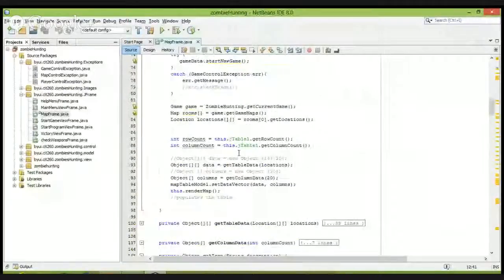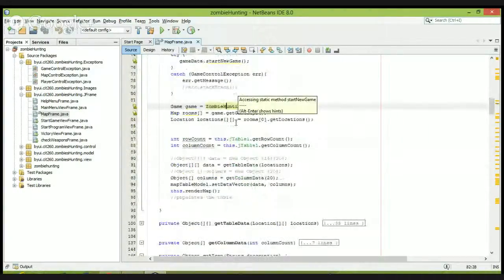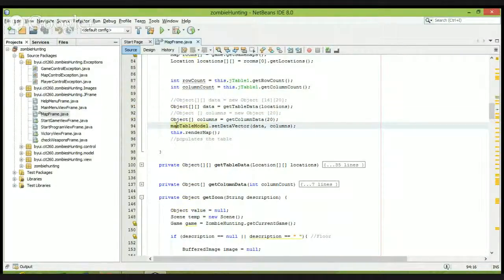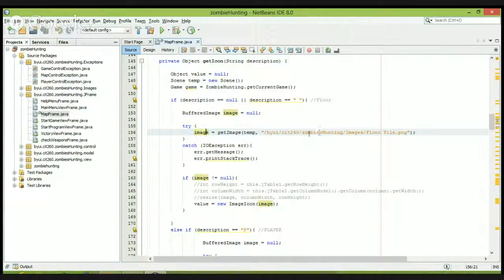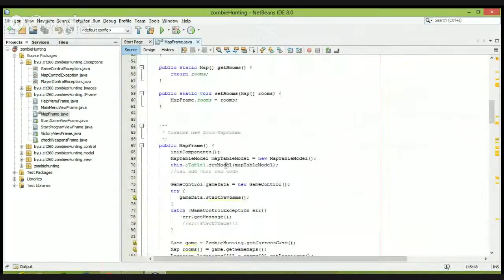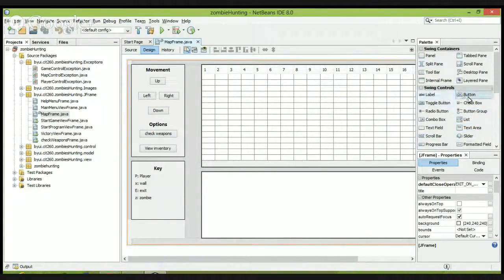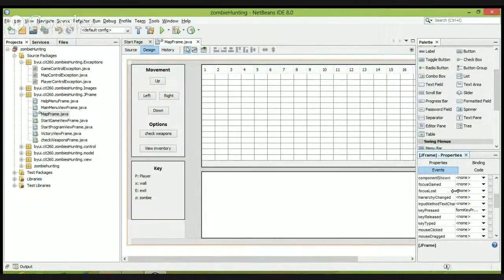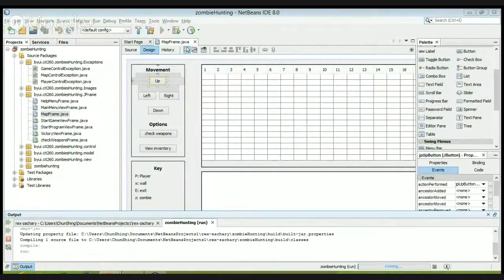CIT260 Final Presentations